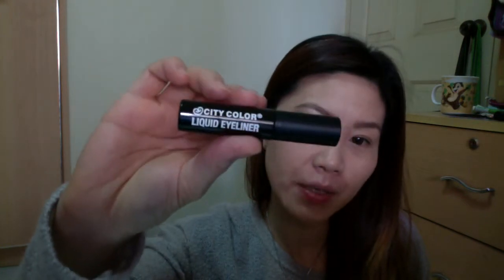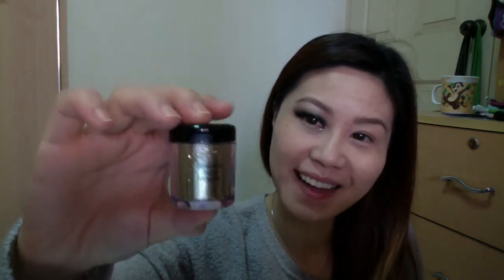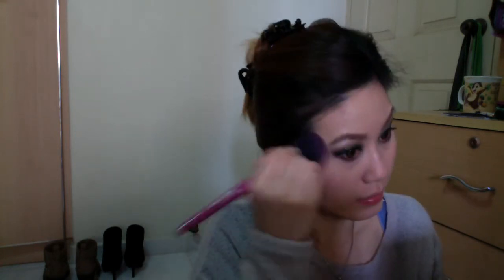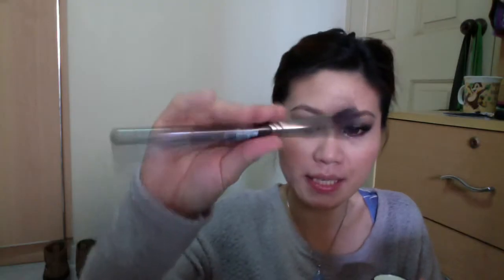NYE 2014 Melt Spacecake | Gold, Green and Black | Bh Cosmetics | Nyx | Citycolors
Hope ya'all enjoy this unusual NYE look, bcos frankly there are many other channels that do normal NYE makeup ;) So I should do something different. However, do feel free to do any style of makeup ya like for New Year's Eve. I wish you all watching out there a happy blessed fulfilling 2015.

Brushes used ~ Makeup geek, Real Techniques, BH cosmetics berry brush set, Elf, Essence, Cosmetica

Makeup used ~
Elf mineral primer
Lucent Magique Loreal foundation
Essence matte powder
Faceshop radiance powder
Nyx concealer in a jar
Mosaic liquid gold glitter ( I bought this from a local beauty store called Sinma, those staying in SEA will know this store )
Nyx glitters on the go in Gold
Citycolors mineral powder
Citycolors lenticular palette
Citycolors blusher, bronzer and highlight
Cityclors eyeliner
Bh Cosmetics Dark Rose palette
Toofaced better than sex mascara
Melt cosmetics lipstick in Spacecake

My melt lipstick is purchased directly from meltcosmetics.com

My Dark Rose palette is purchased directly from bhcosmetics.com

My Citycolors makeup is purchased directly from singsale.com (appears on sale from time to time)

Filming and Editing using MacBook Pro